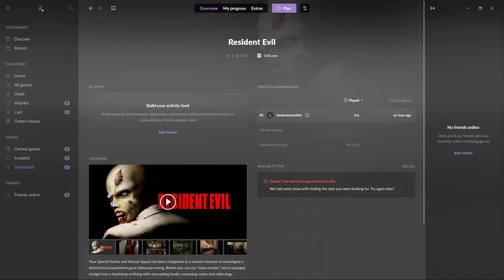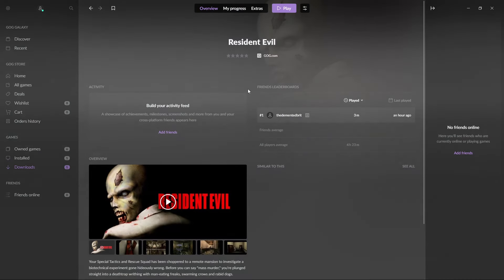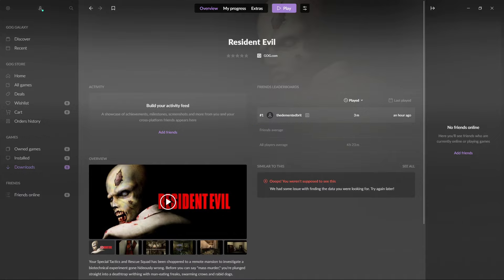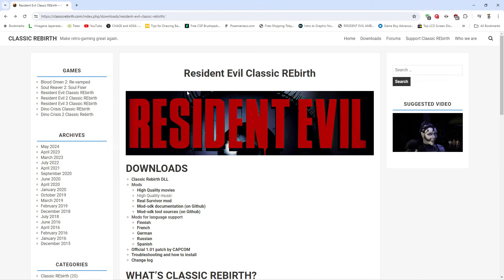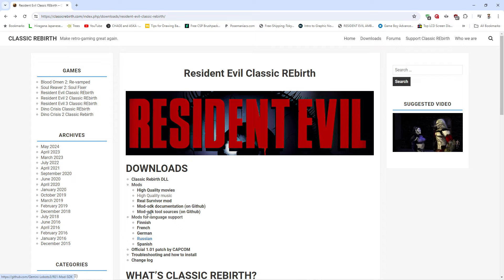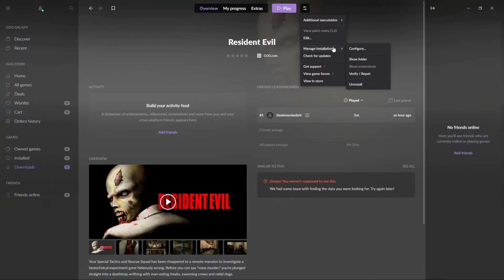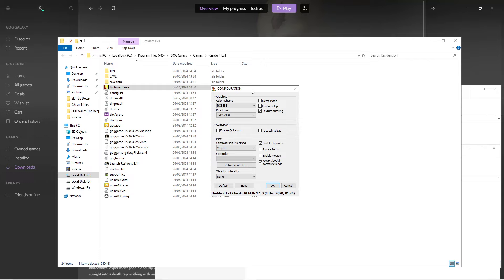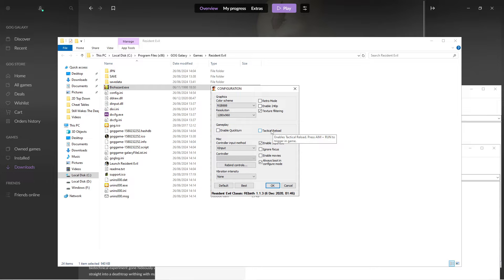How to Install Classic REBirth For Resident Evil Classic GoG Release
Specifically you can the Classic Rebirth DLL and the Official 1.01 patch by CAPCOM.
Go give some love to Gemini, for without him we would not have these